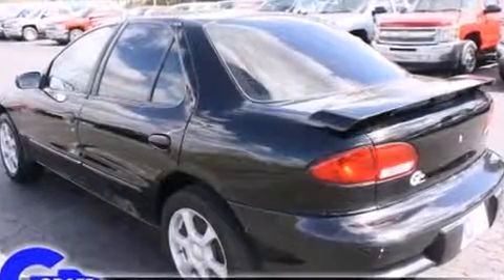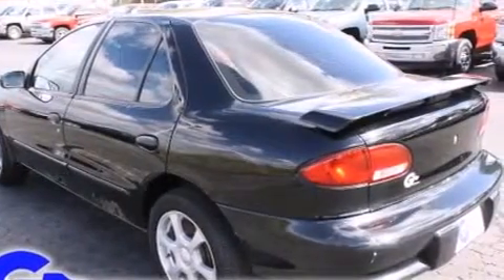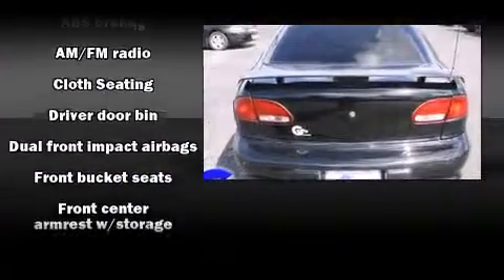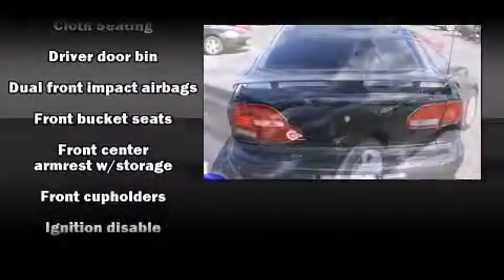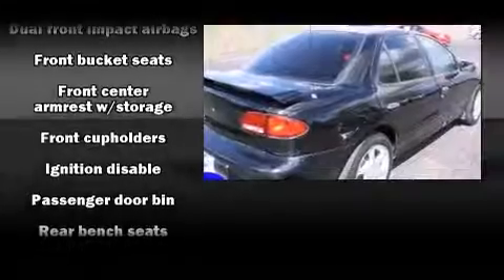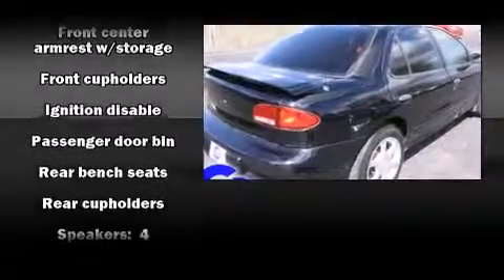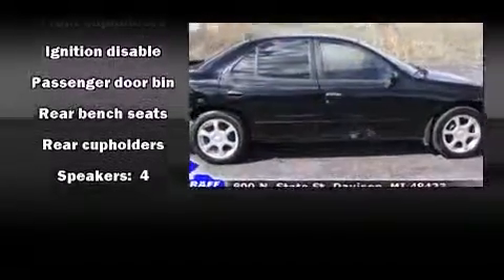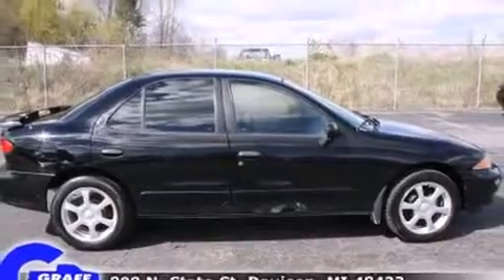1999 Chevrolet Cavalier near Detroit, Michigan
This vehicle is a 1999 Cavalier with about 172K miles and is being powered by a 2. This 1999 Cavalier is located near Detroit, Michigan.  2L I-4 cyl engine.  Some of the key features include: abs brakes, am/fm radio and front bucket seats.  The black exterior combined with the graphite cloth interior looks great together.  This Sedan is being sold as-is without a warranty.  Some more key features on this Cavalier include: power locks, front center armrest w/storage and speakers: 4.  An AutoCheck Report is available upon request.
    Hank Graff Chevrolet Davison
    Address:
    800 N. State St.